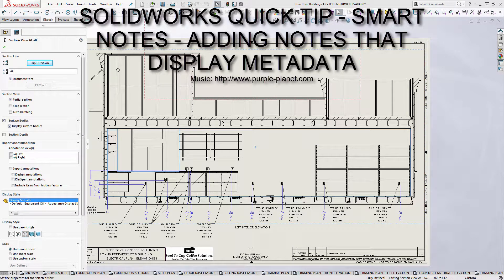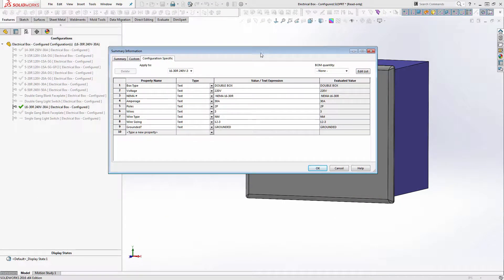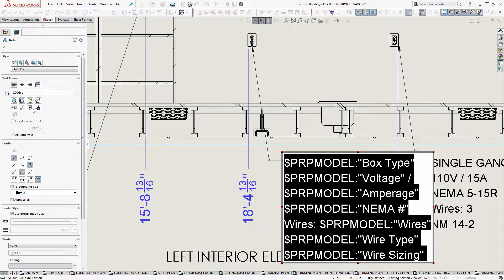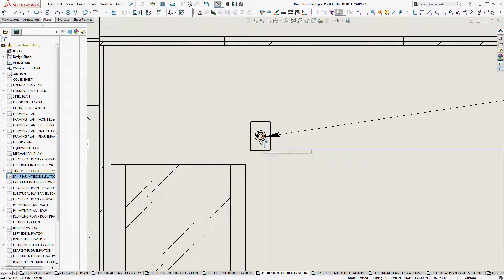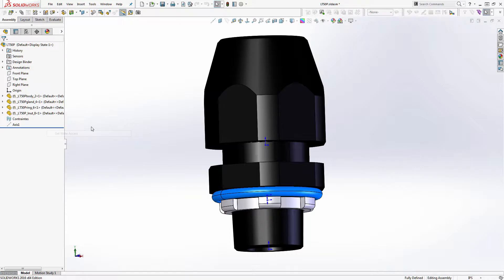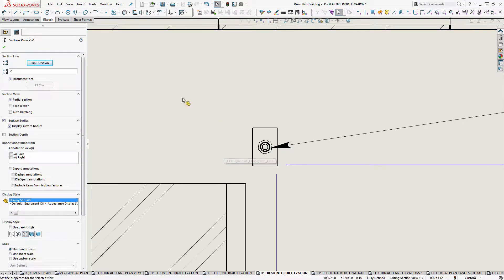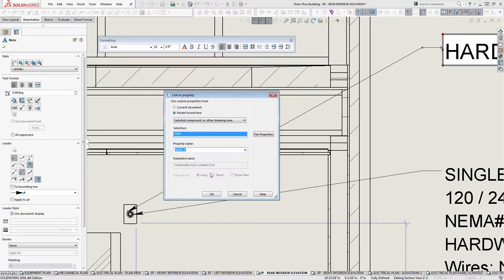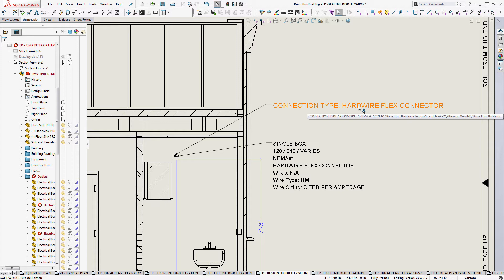Solidworks Quick Tips - Smart Notes - Part and Sub-assembly Metadata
Here is a Solidworks Quick Tip Vid on Creating "Smart" Notes.  These notes will display the metadata that you enter at the part, subassembly or assembly level.  Special instructions for connecting the note to a sub-assembly vs a part.
Skud